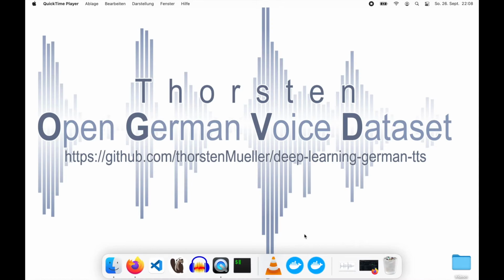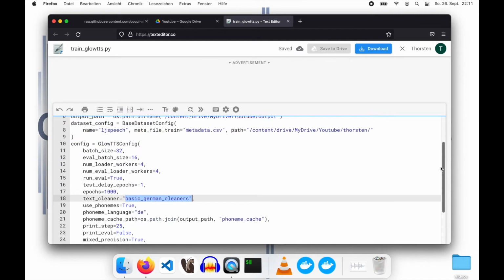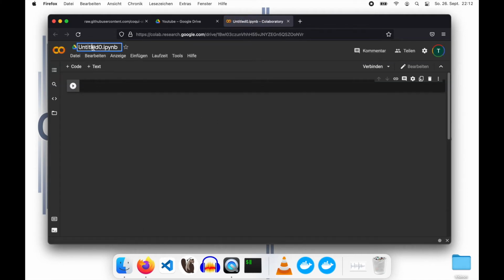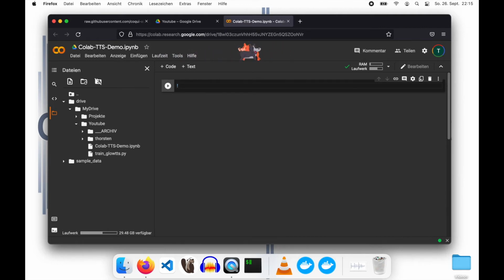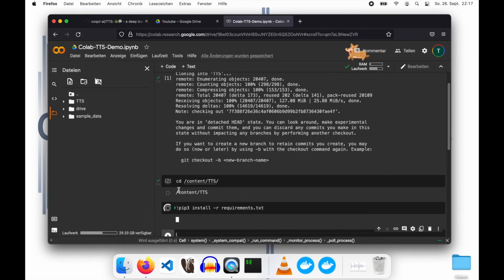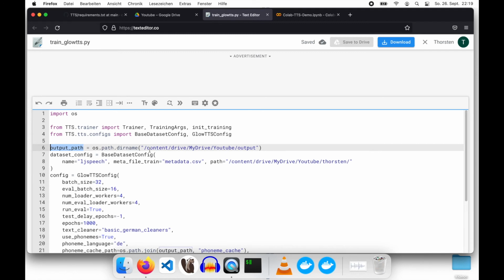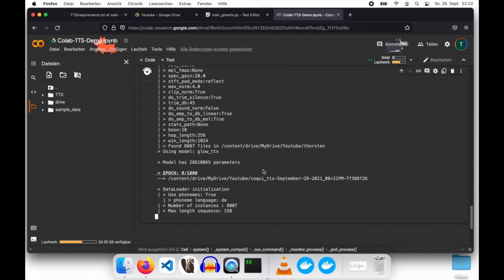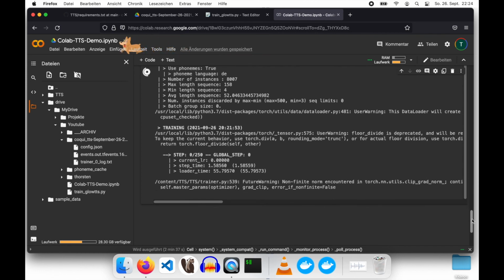Setting up Coqui TTS on Google Colab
You want to train a tts model but do not have any big gpu power? In this video i show you how to set up Google Colab for training your personal artificial voice using @coqui1027 .

00:00 Intro
01:40 Get training party started